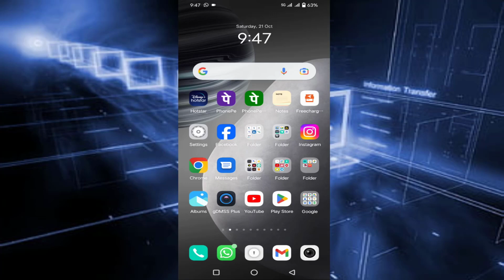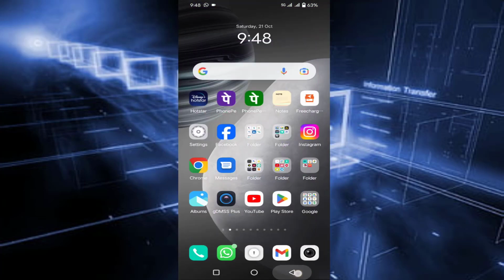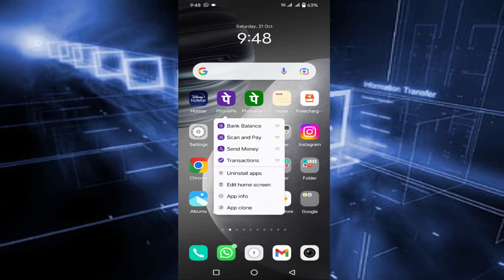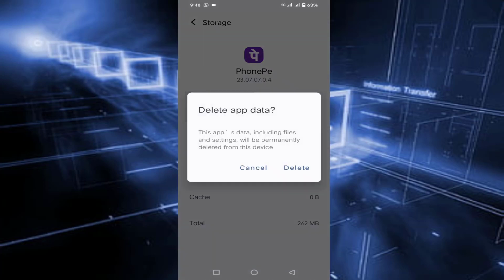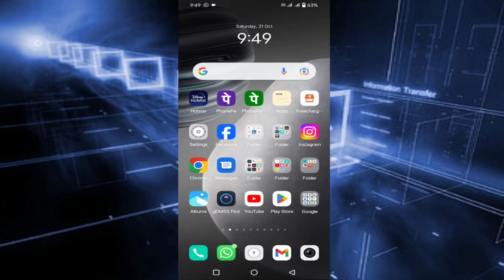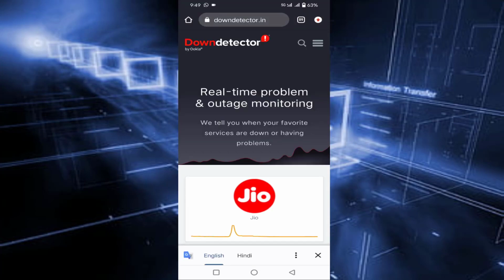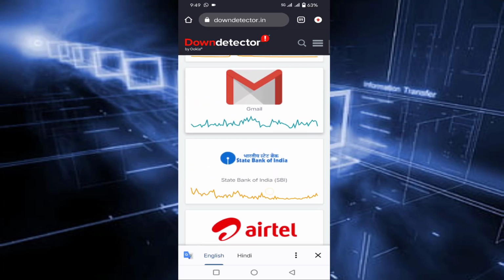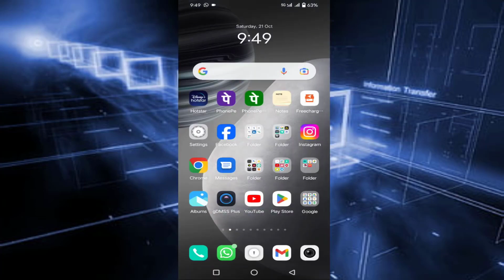How to Fix PhonePe Technical Issue problem 2023 | SBI PhonePe money sending problem solve